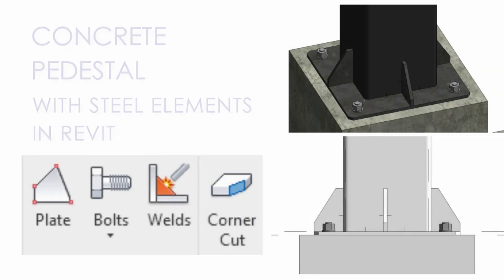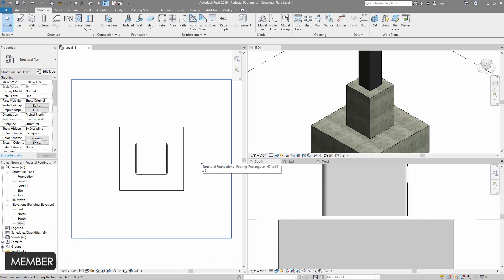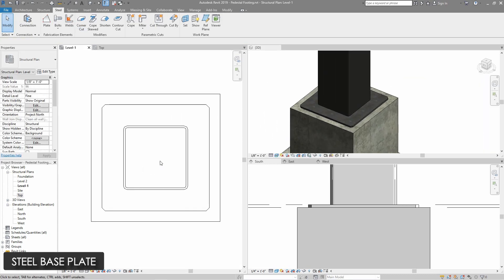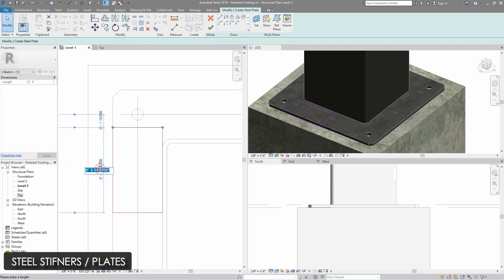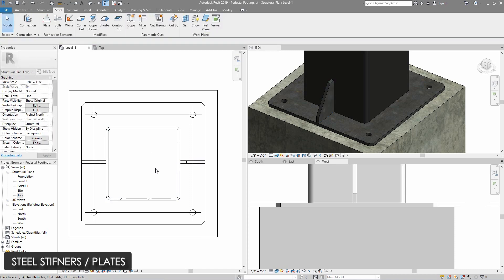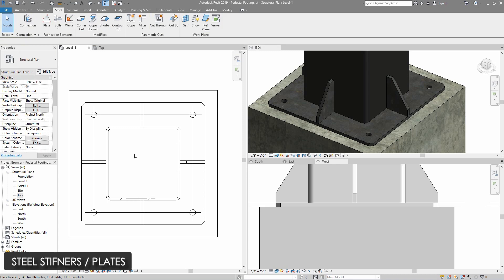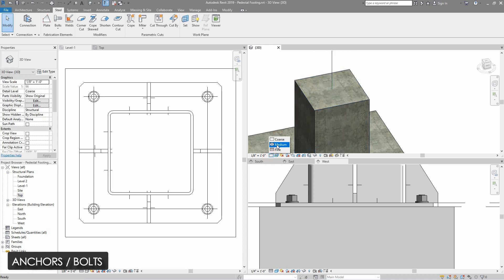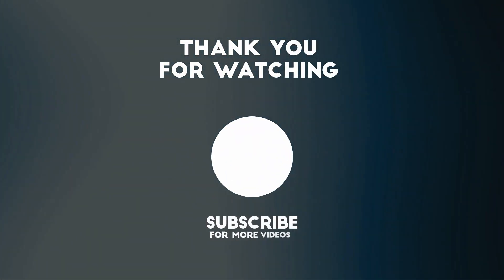CONCRETE PEDESTAL | STEEL CONNECTION WORKS IN REVIT | STEP BY STEP TUTORIAL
Hi, in this video I am going to design a concrete pedestal with steel elements in the Revit tutorial. this is a step by step tutorial on steel connection and beginners can also learn steel connection works in Revit very easily. I used a concrete column with footing and then I installed steel plate and stiffener plate on it then I made holes in the base plate and then I welded the element to connect steel members and installed anchors to complete the connection of steel members with concrete members. steelworks are very easy if done in this way.

Chapters
0:00 Intro
0:17 Hollow Vertical Column / Member
1:44 Steel Baseplate
3:15 Holes in Steel Base Plate
3:35 Stiffeners Plates
7:14 Welds or Joints
9:03 Anchors / Bolts